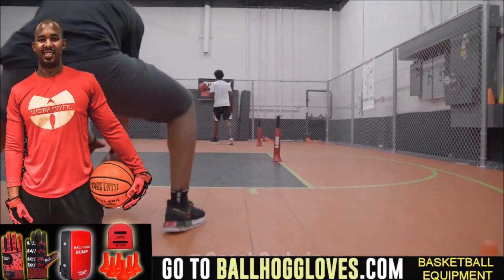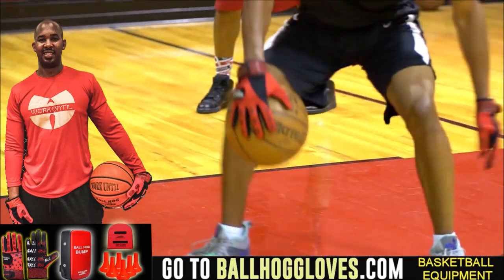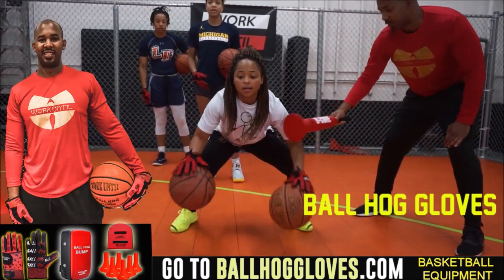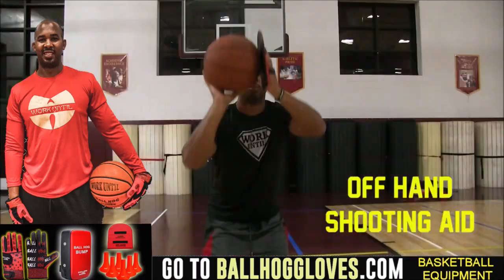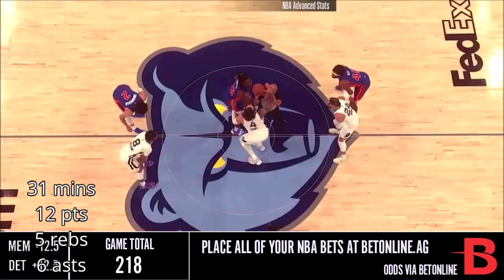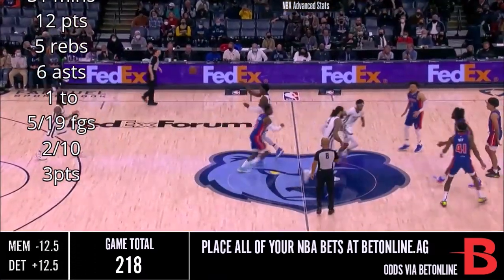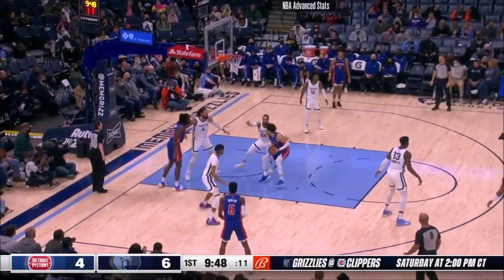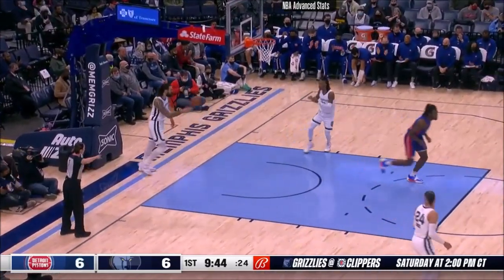Cade Cunningham 12 pts 2 threes 6 asts vs Grizzlies 21/22 season